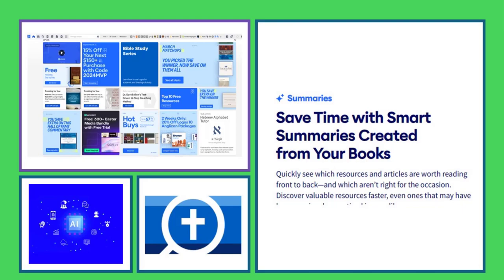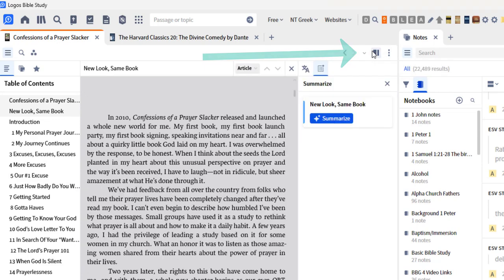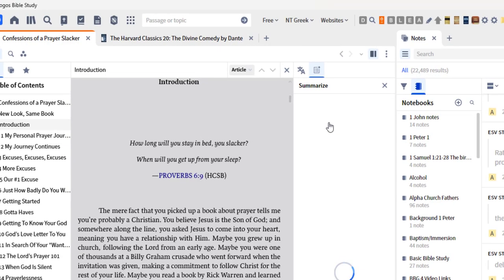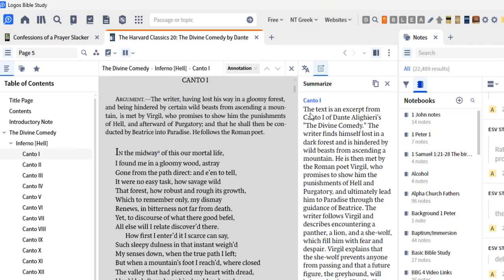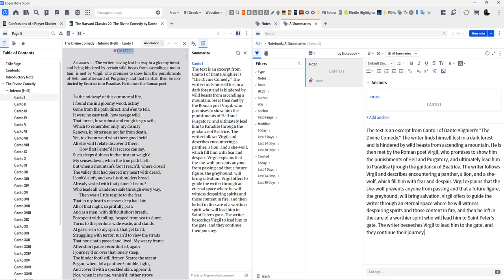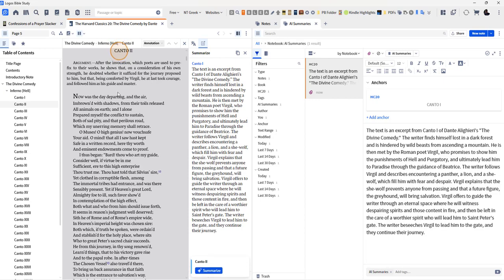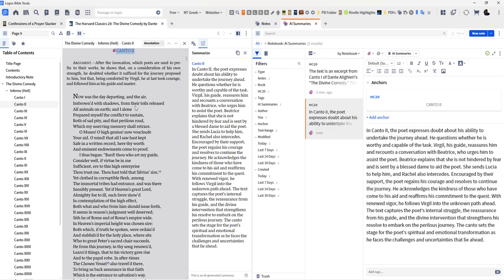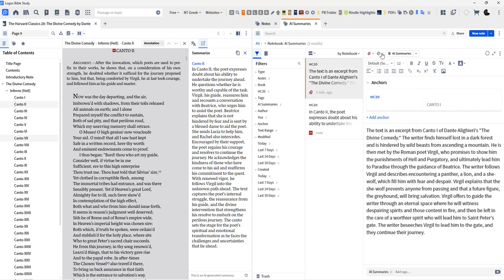Logos Pro Sidebar Summarize - Logos Bible Software AI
Here is a video that discusses the new feature in Logos Pro called Smart Summarize.